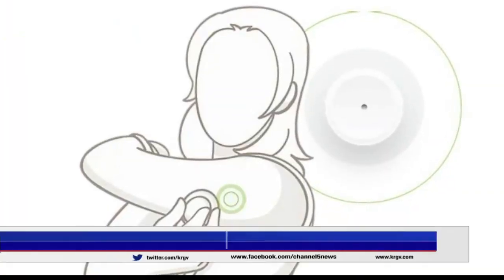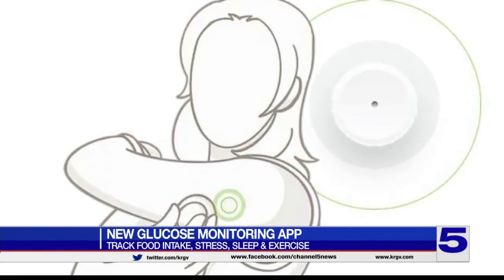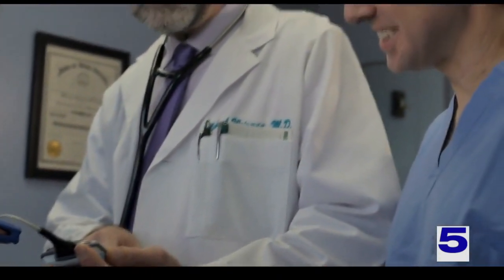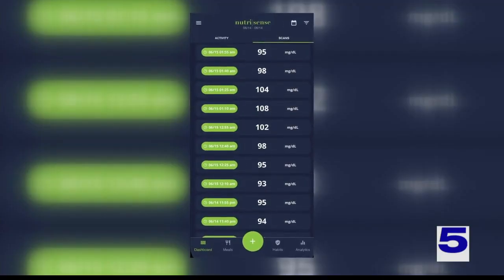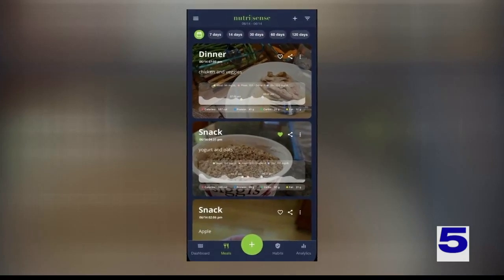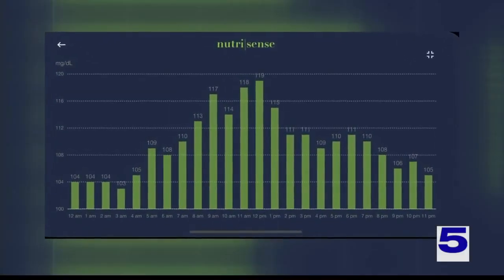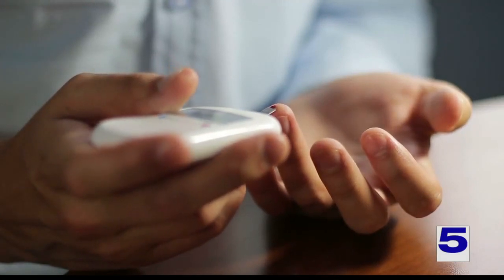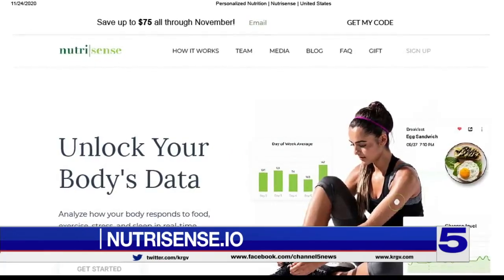New device may help people manage glucose levels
A Chicago-based company called NutriSense sells a sensor that monitors a person's glucose levels.